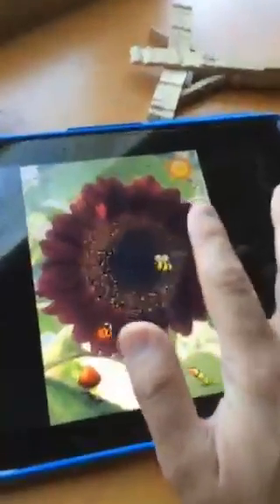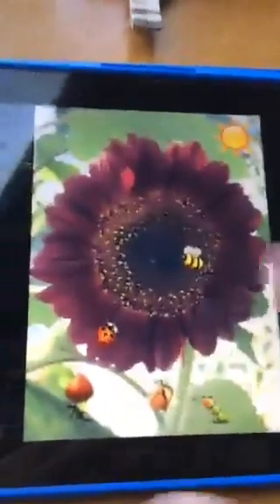Creating a Stick Around puzzle for the Emoji Classroom to be used in Seesaw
In this periscope video. I create a Stick Around Puzzle using Emojis and Voice Facts and then how you can use it in Seesaw or digital classroom Apps.